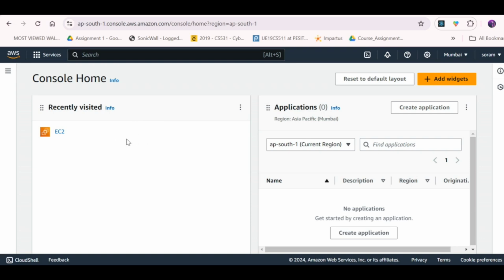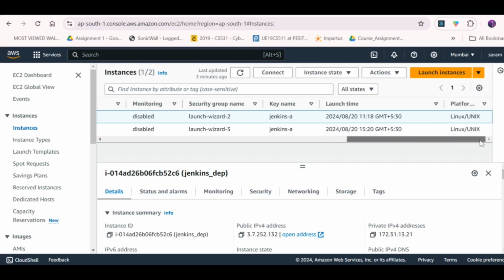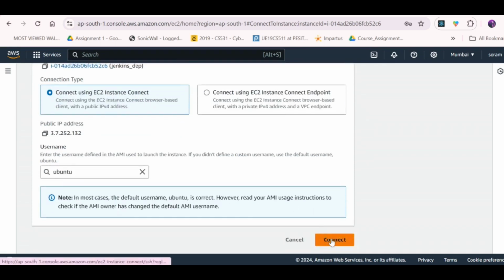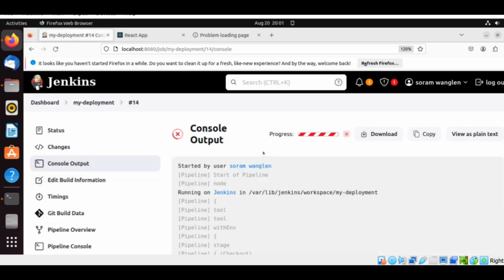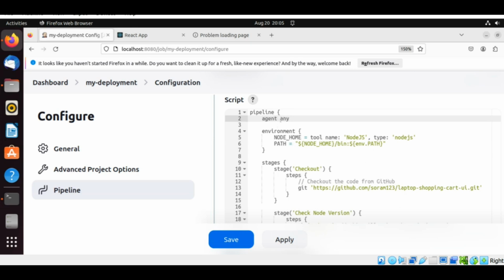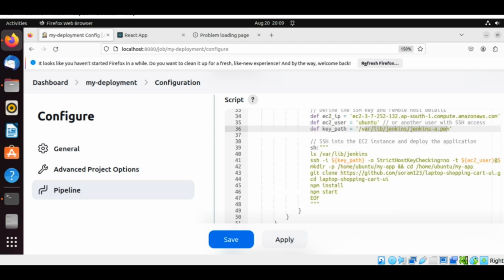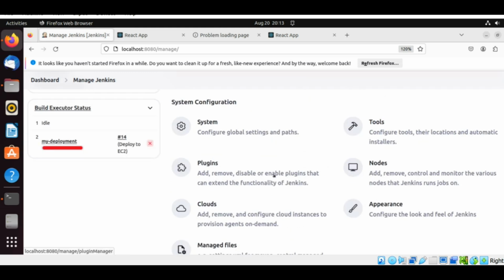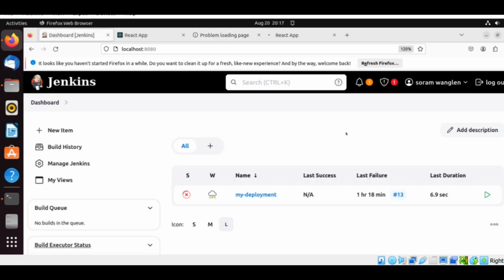ReactJS app deployment on AWS EC2 instance using Jenkins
This tutorial will show you how to deploy your react application on EC2 Instance in AWS.

First, we will create a Dockerfile for our React app, specifying the necessary dependencies and configurations. Then, we will create a docker-compose.yml file that will define the services and their configurations, including the React app service and the NGINX web server service.

We will then use AWS EC2 to set up our virtual machine and configure the security groups to allow access to our app. Next, we will use SSH to access our EC2 instance and clone our project from GitHub.

After that, we will build our Docker images and start our containers using Docker compose. We will also configure NGINX to serve our React app.

Finally, we will test our application by accessing it through a web browser and make sure that it is running correctly.

By the end of this video, you will have learned how to deploy a React app to an AWS EC2 instance using Docker compose, which can be useful for deploying scalable, containerized web applications.